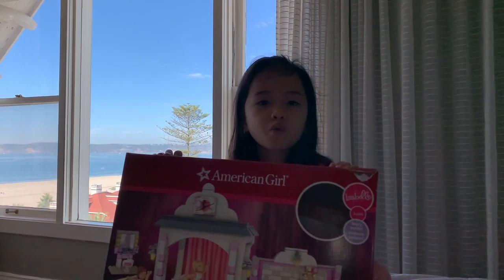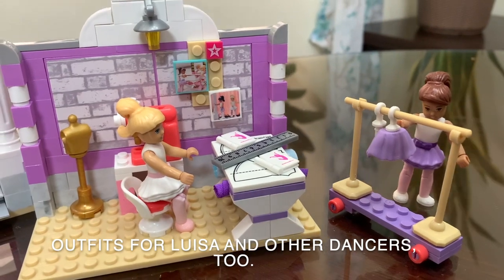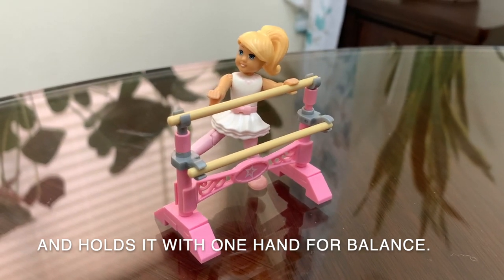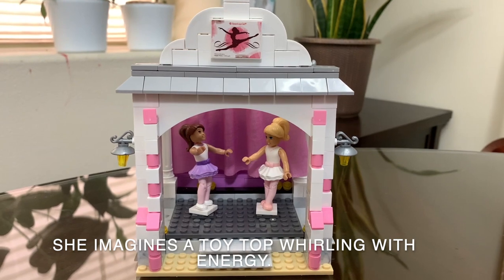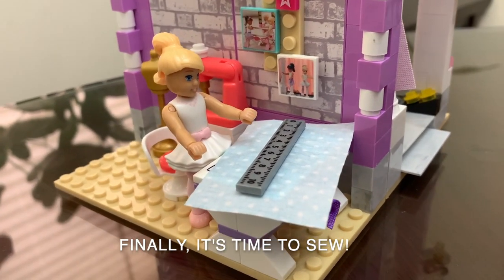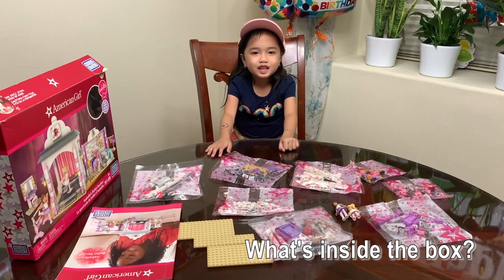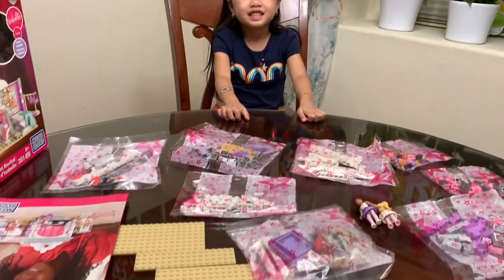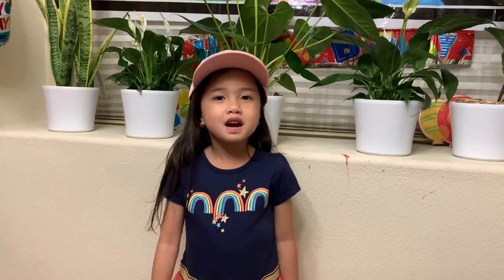American Girl Megabloks - Isabelle's Ballet Recital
This video is for the assembly and narration of an American Girl MegaBloks - Isabelle's Ballet Recital.